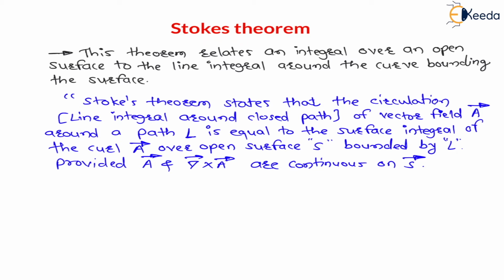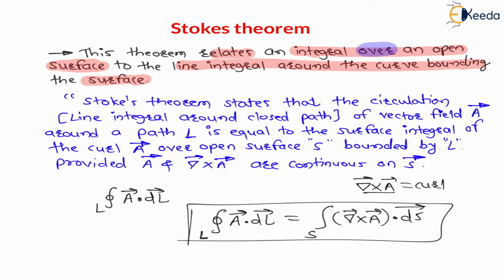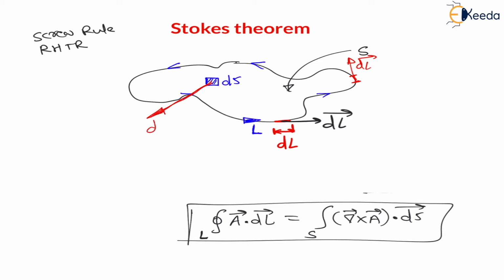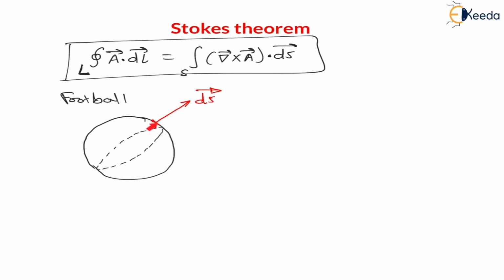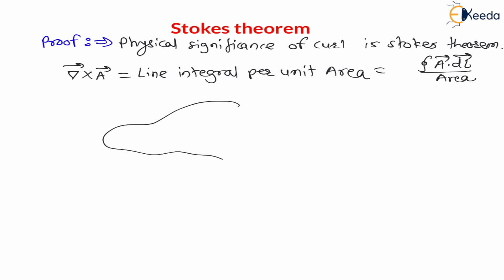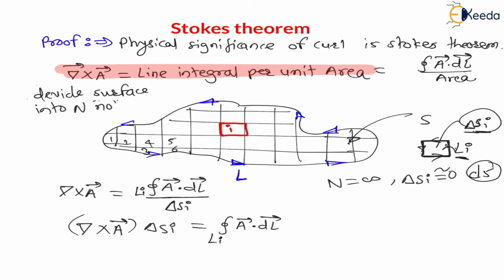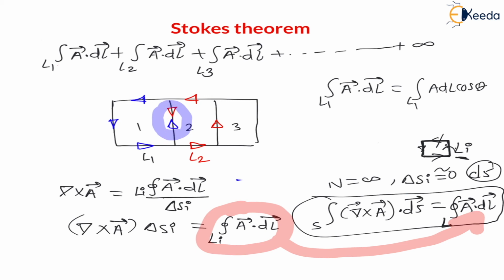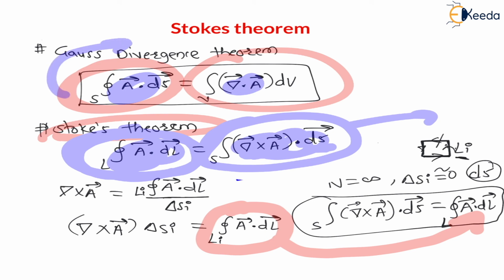Stokes Theorem - Electrodynamics - Engineering Physics 2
Video Name - Stokes Theorem

Chapter - Electrodynamics

Happy Learning!